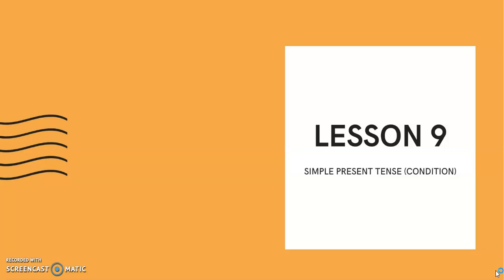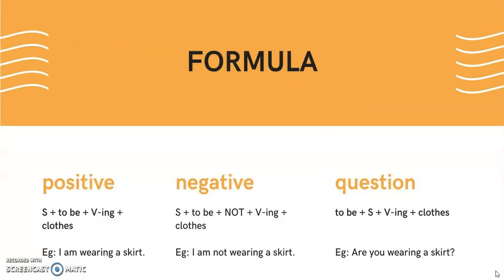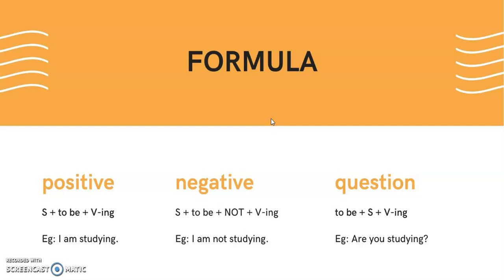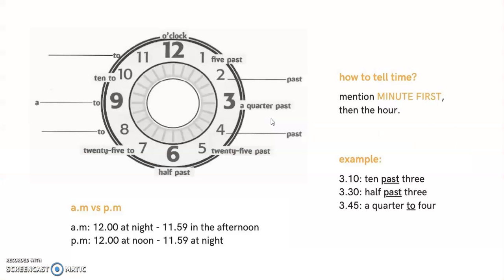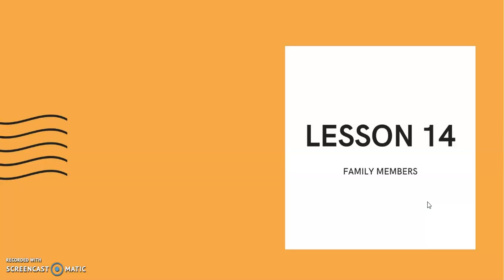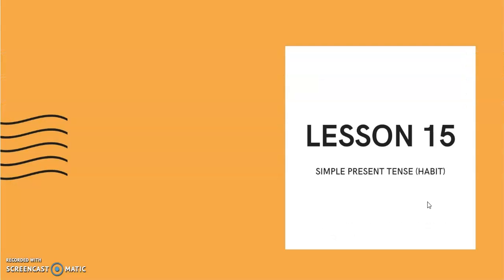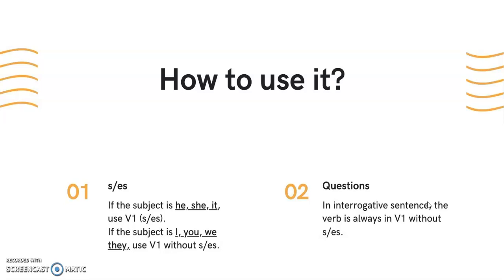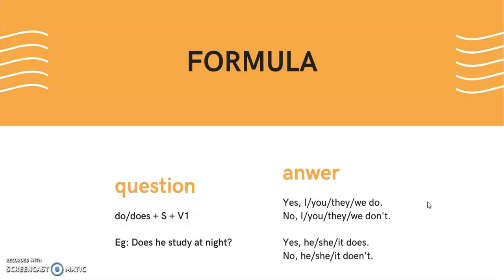CEIC ONLINE CLASS 2020 - Preparatory Review 2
Review#2 of CEIC course
Lembaga Bahasa Universitas Sanata Dharma